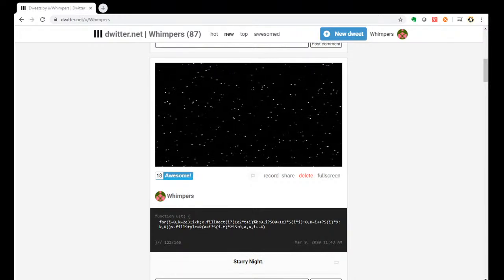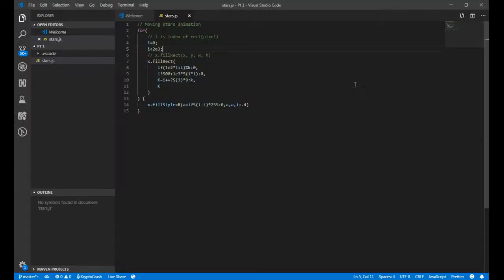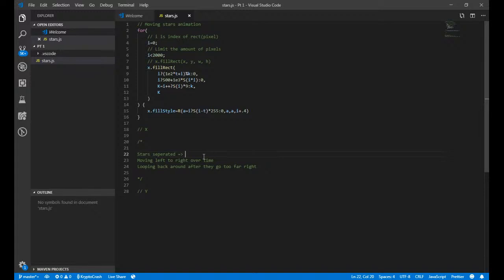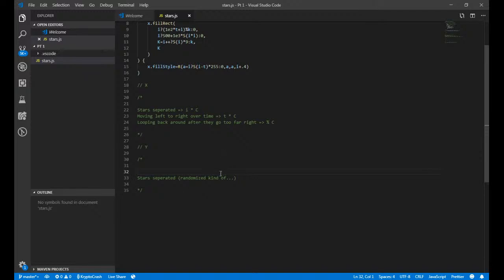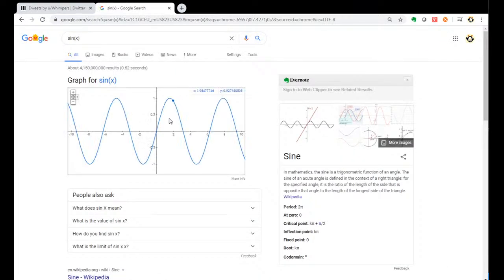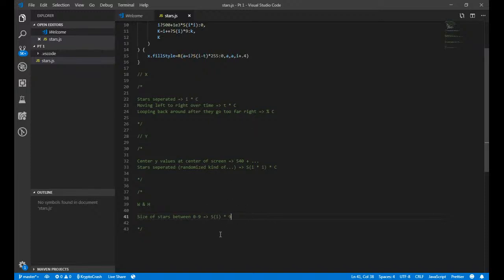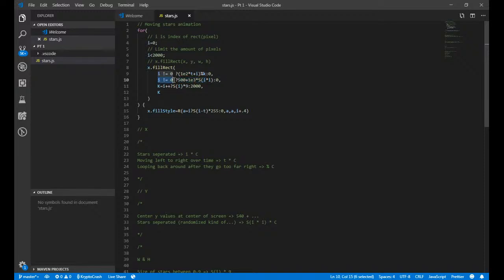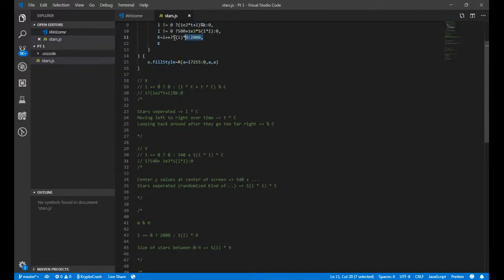Dwitter Tutorial Pt. 1: How To Think in Pixels.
In this dwitter tutorial, I will explain how to turn your visual idea into pixels on a canvas.